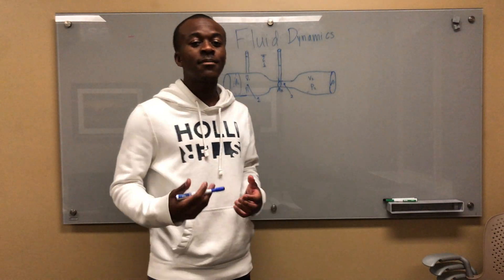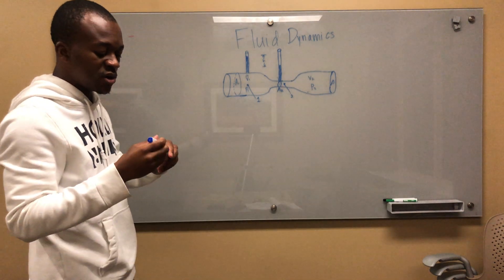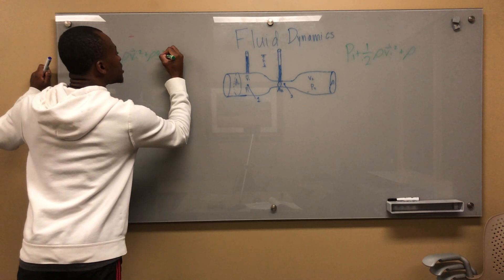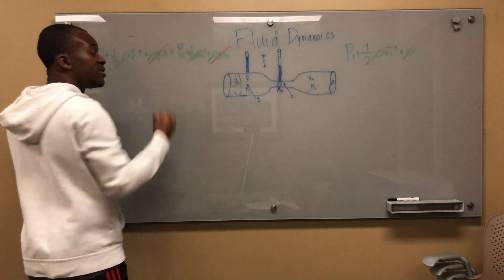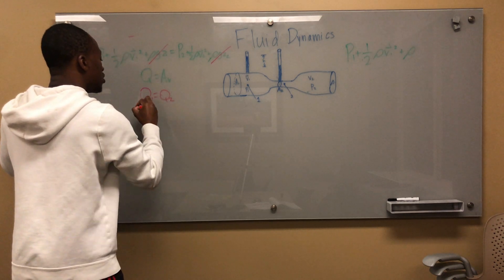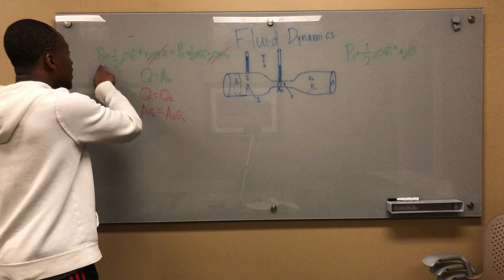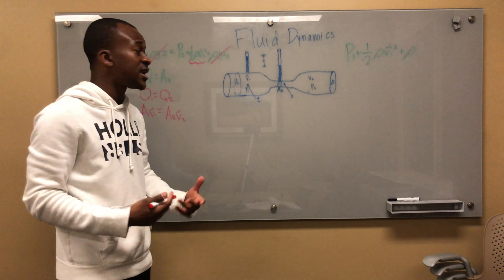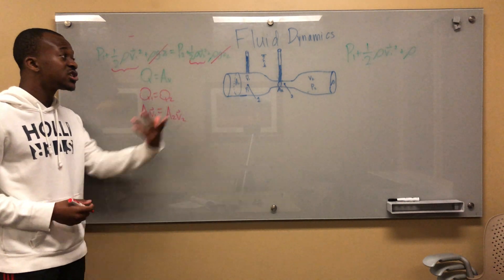MCAT Physics: Venturi Effect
This video describes the Venturi Effect and how it relates to fluid dynamics. Following Kaplan MCAT Physics and Math Review book.